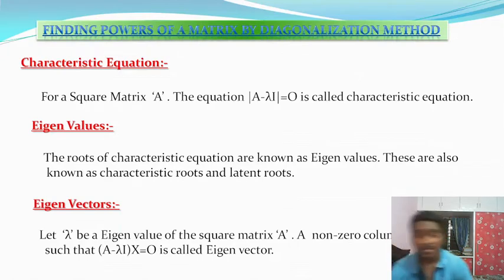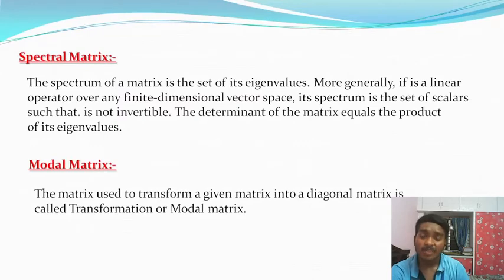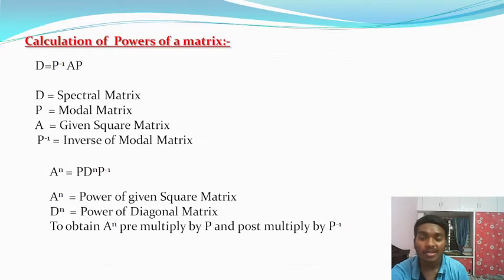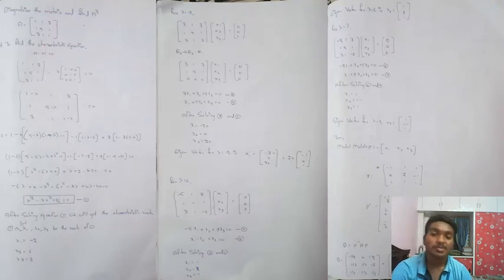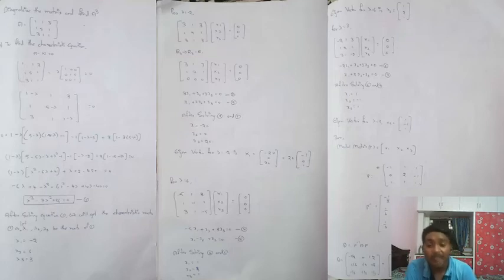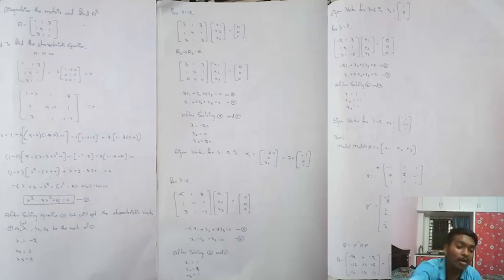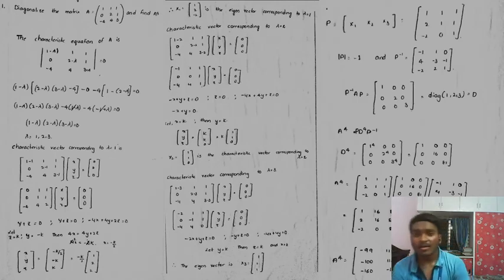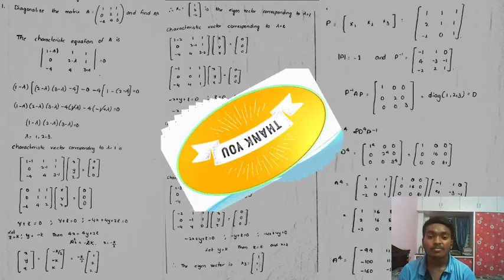Finding Powers By Diagonalization Method